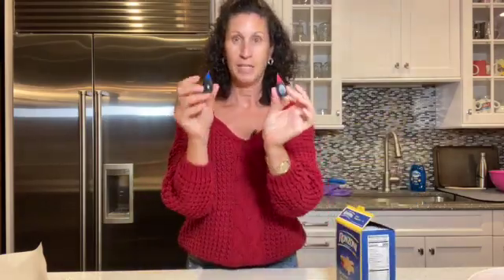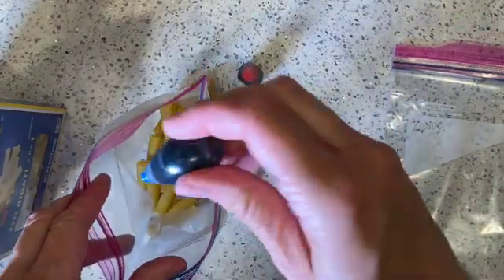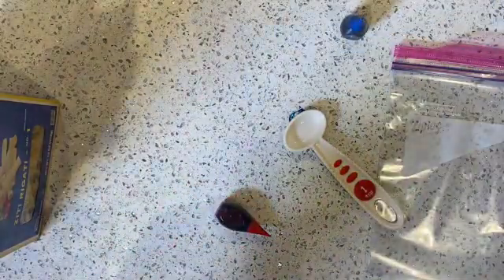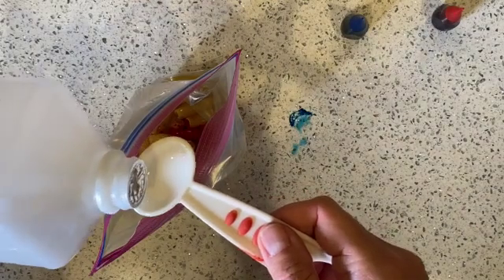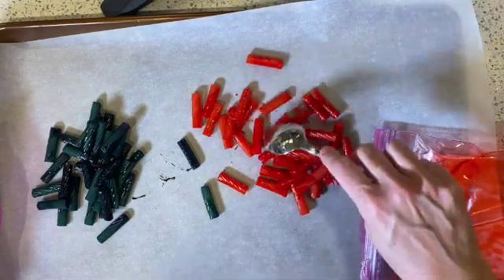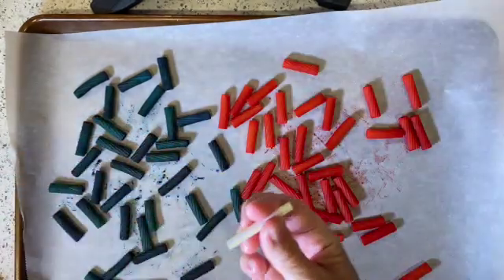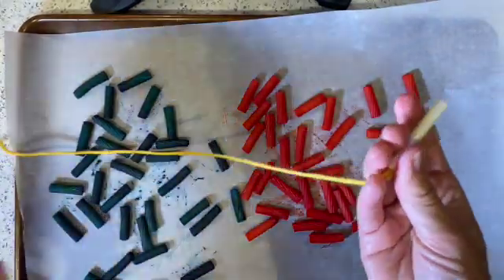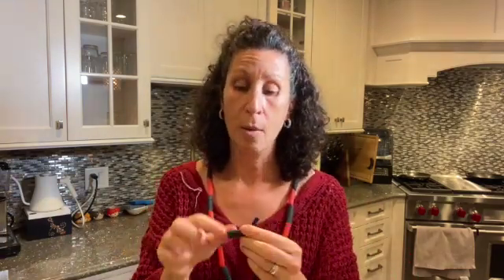ABAB Pattern Necklace - How to Make Colored Pasta - Dyeing Pasta Beads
Join Mimi to review the concept of ABAB patterns by making this fun, easy craft. Today, we will be using colored pasta that we dye ourselves, using everyday household items. This is a great craft to help build up fine motor coordination and muscles; as well as, explore patterns.

You will need:
1. Ziti or Rigatoni pasta
2. food coloring (20-25 drops)
3. rubbing alcohol (with adult supervision) (1 - 1 1/4 tsp)
4. yarn or string
5. straw or tape
6. ziplock baggies
7. paper